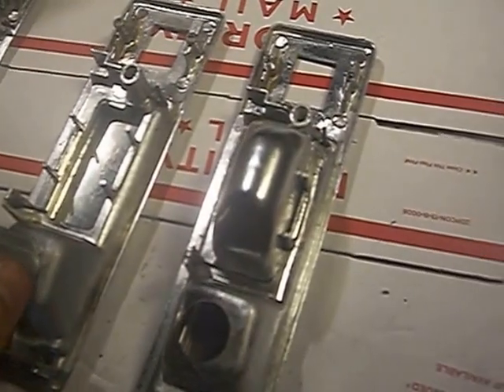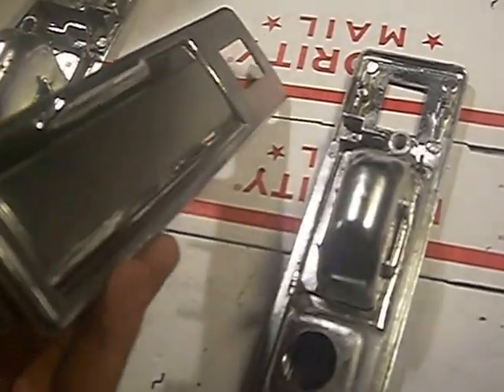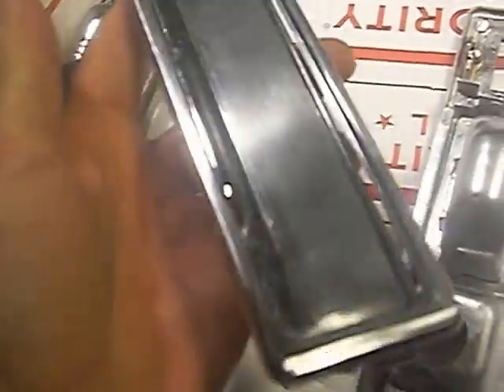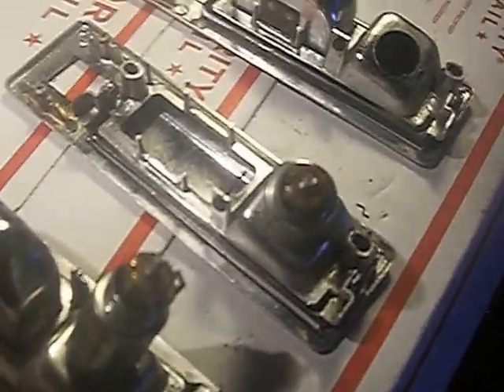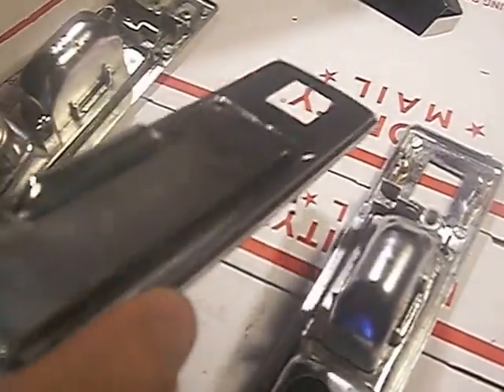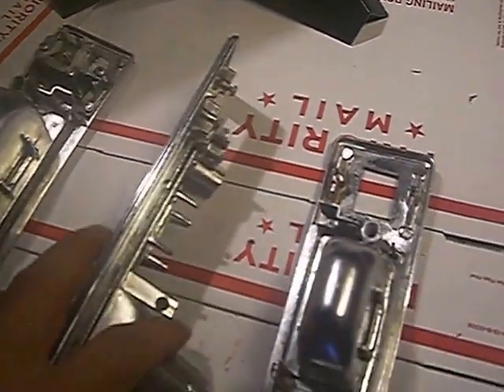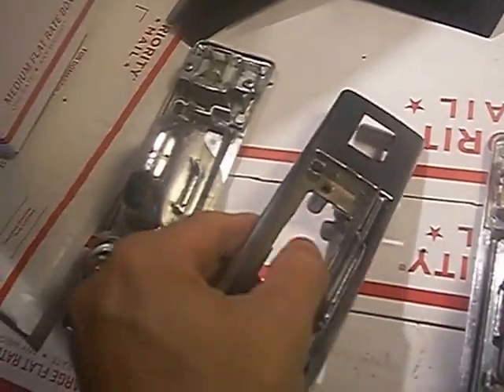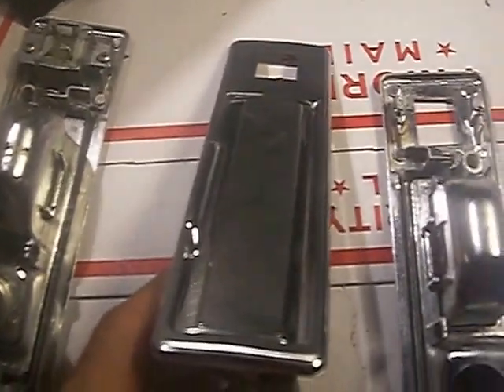ASHTRAY ESCUTCHEON DOOR REPAIR FRANK TX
ASHTRAY ESCUTCHEON DOOR REPAIR